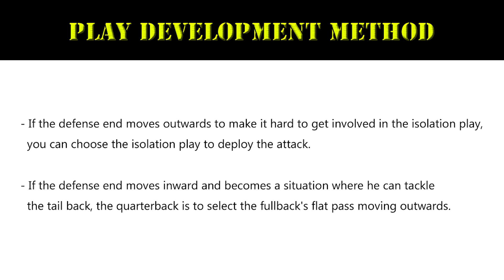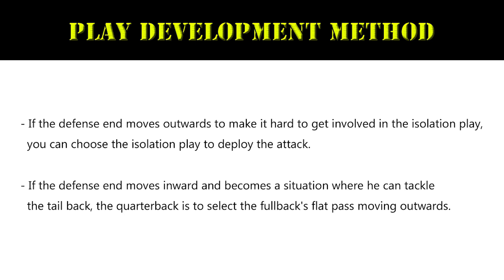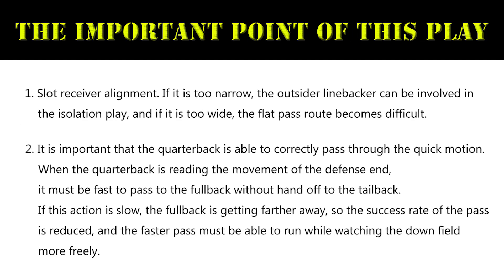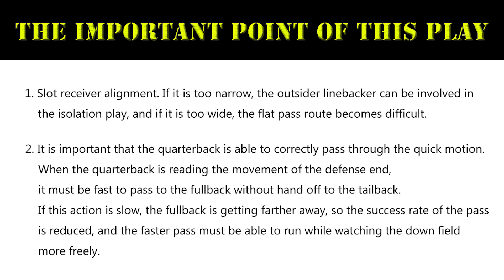2 Back RPO Offense Play - ISO / FB flat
This video is RPO play which can be used in two back formations.
It is a play that is made by combining isolation play and full-back flat pass routes.
This play has a pattern similar to the read option, and in this play, the movement of the defense end is read and the play is decided.

2back,rpo offense,rpo play,rpooffense,rpoplay,iso,flat
americanfootball play,NFL,american football,americanfootball,footballplay,
footballplays,football plays,offense,defense,college football,analysis,review,ncaa football

Football is really hard. It is a sport that is so complicated and has many elements.
Probably it is interesting because it is so difficult.
Football has to be strong and mentally well enough to train.
In addition, you have to study a lot of play and patterns, but your body can react automatically depending on the situation.

The way I can help you is to help you understand play.
So I try to create videos that will play, analyze the game and introduce the merits of the players with the theory I think.
There are a lot of better coaches than me, but I want to grow up with each other by sharing opinions with people who watch my videos in areas I can do.
I will show you how to grow from me with many thoughts and troubles.
Anything is good, I hope to communicate with each other and enjoy football.

Instagram also operates.